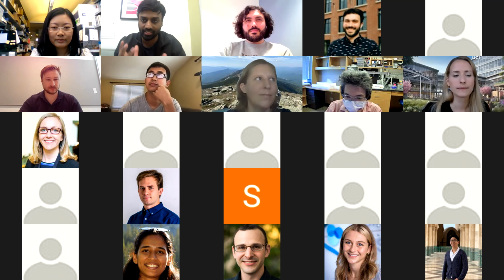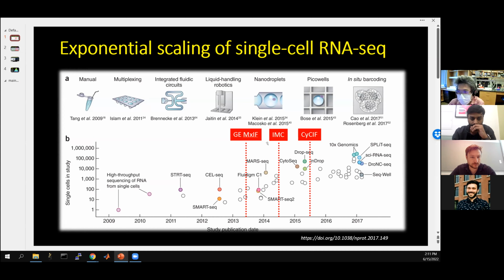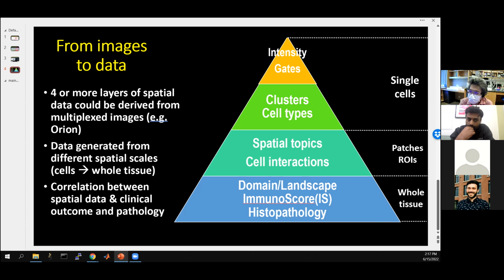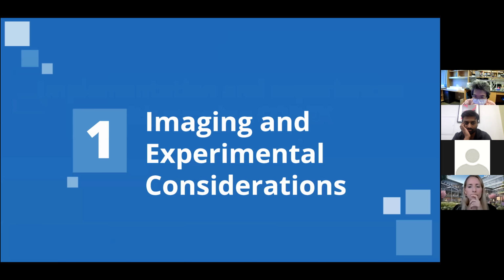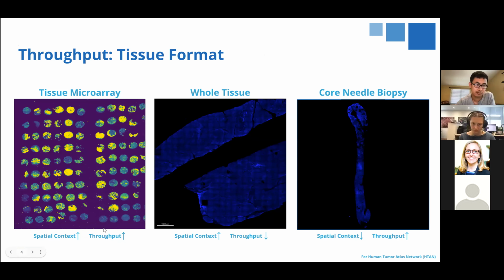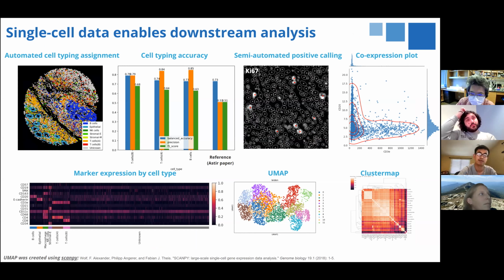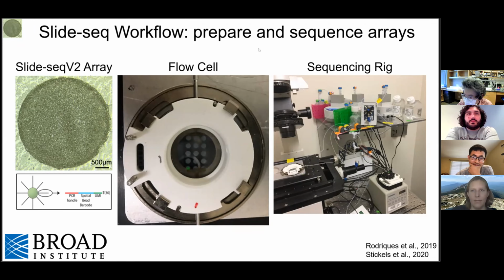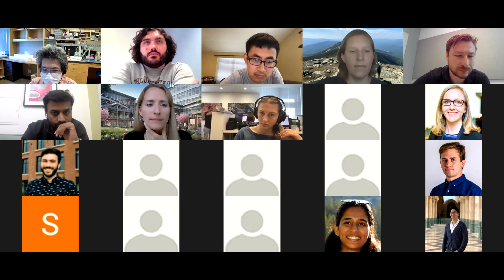Spatial Biology Association Session: Discussion on 3 Spatial Technologies: CYCIF, CODEX & SLIDESEQ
This is a special session where we discuss the mechanics of 3 spatial technologies. We invited experts who use these technologies regularly to share their experiences and get involved in discussions with the community to address common challenges.

Spatial Proteomics (Imaging-based):
CYCIF (Jia-Ren Lin; inventor of CYCIF; Harvard Medical School)
CODEX (Domenic Abbondanza and Huan Wang; Broad Institute of MIT and Harvard)

Spatial Transcriptomics (Sequencing based):
SlideSeq (Jamie Marshall; Previously Broad Institute of MIT and Harvard now Solid Biosciences)